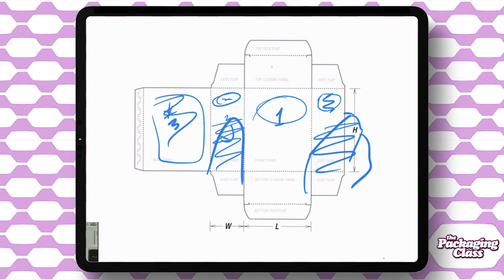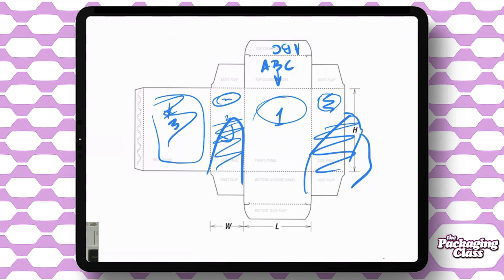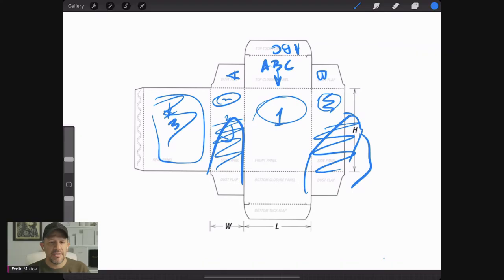UX Mapping: The Key to a 5-Star Unboxing Experience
Is your packaging just a container, or is it a carefully choreographed brand journey? In this episode of Packaging Unboxd, we’re diving into the technical discipline of UX Mapping. I’m showing you the exact "Do This" framework used by top agencies to control the pacing of an unboxing and ensure your brand story lands exactly when and where it should.

We move beyond aesthetics to discuss the engineering of the "Hero Moment." You’ll learn how to treat your packaging like a storyboard, using structural layers to reveal information in a sequence that builds anticipation and reinforces your brand's value.

In this technical deep-dive, you’ll learn:

The UX Blueprint: How to map every touchpoint from the moment the shipping label is seen to the product reveal.
Controlling the Pacing: Using structural "speed bumps" (like inserts, wraps, and reveal panels) to slow the user down and force engagement.
Narrative Flow: How to align your graphics and copy with the physical act of opening the box to tell a cohesive story.
The Engineering of Emotion: Why the resistance of a telescoping box or the "pop" of a magnetic closure is a critical UX decision.
Case Studies: Real-world examples of UX mapping that turned a standard product launch into a viral unboxing event.

What is the one part of the unboxing experience that most brands neglect? Let’s talk about the missed opportunities in the comments!